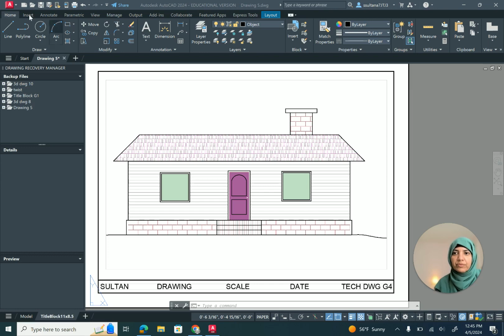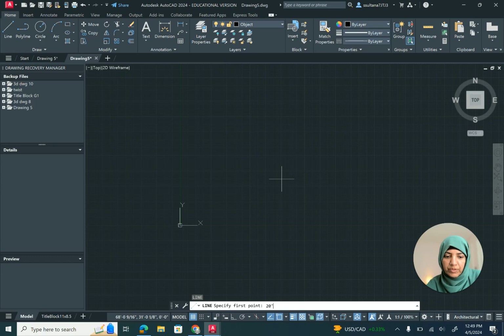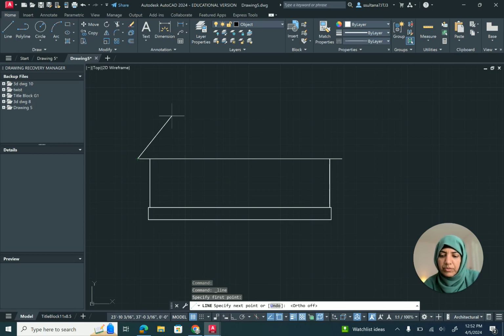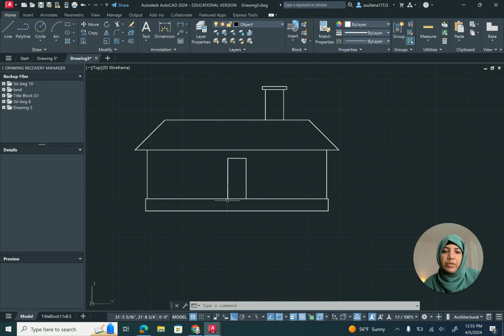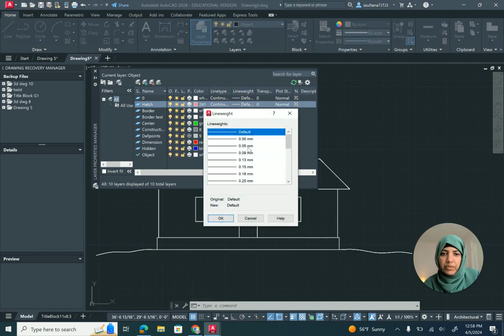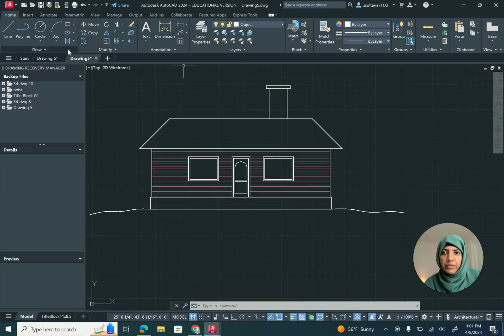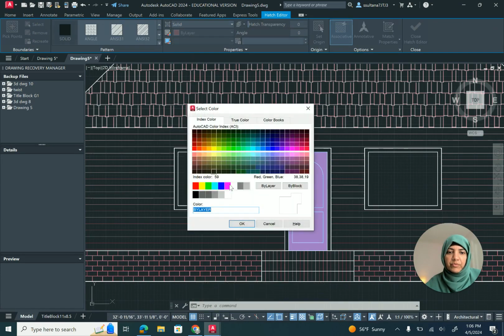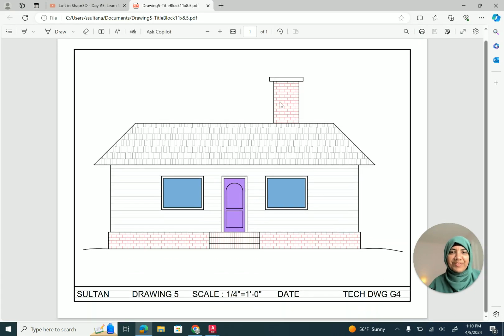AutoCAD Drawing 5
This 2d AutoCAD drawing is created using Line, Rectangle, Hatch, Spline, and Mirror commands